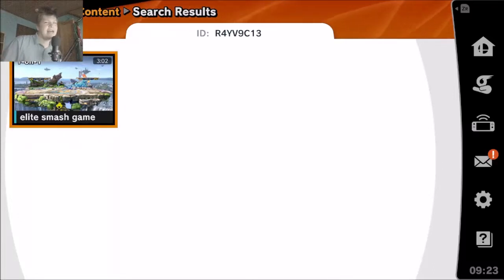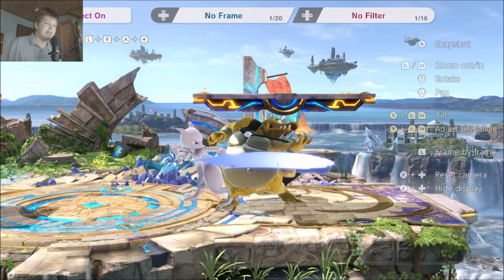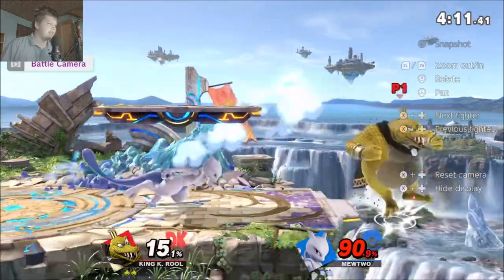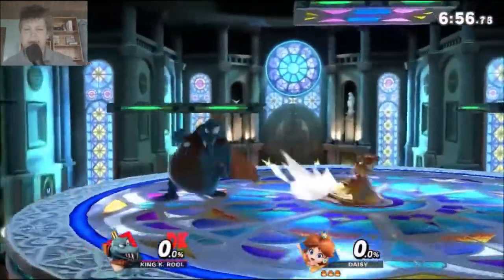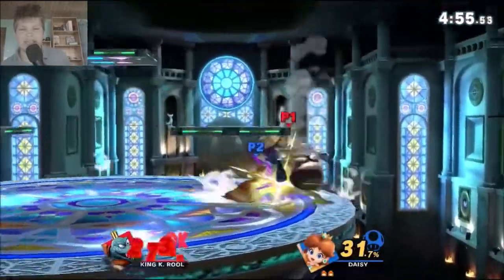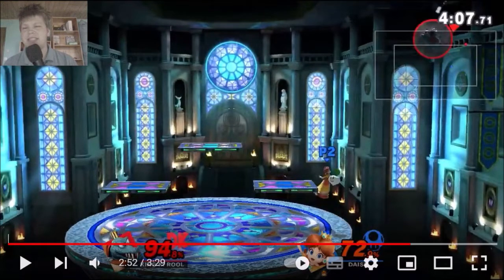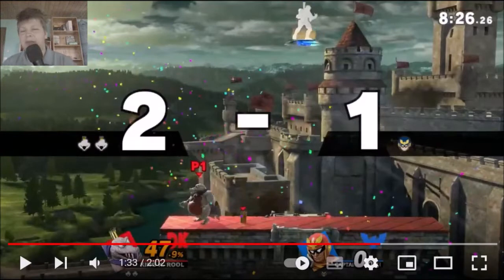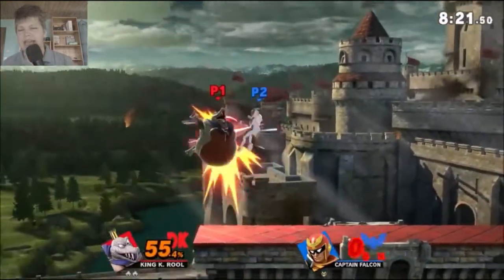The Importance of Non-Agression...: K.Rule's Learning Session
For the second time, we will watch three replays today, all by members of the Community!

Consider supporting my content if you like it! Copyright for the music goes to Nintendo, Mooneye Studios, Toby Fox and
Remixes and Originals by: